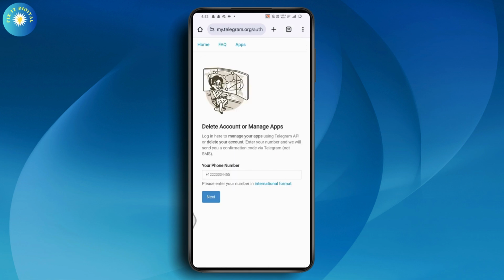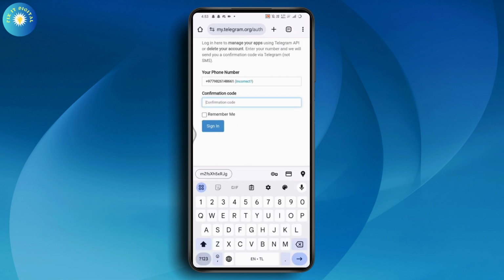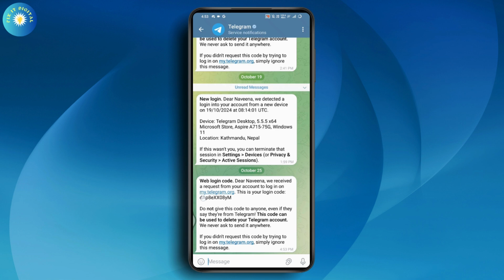How To Delete Telegram Account In 2024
Welcome to our step-by-step guide on how to delete your Telegram account! In this video, we’ll walk you through the entire process, ensuring that you understand how to permanently remove your account and all your data. Whether you’re looking to take a break or permanently leave the platform, this tutorial has you covered.

0:00 - Introduction
0:12 - Reasons for Deleting Your Telegram Account
0:24 - Accessing Telegram’s Account Deletion Page
0:36 - Confirming Your Identity: Entering Your Phone Number
0:48 - Conclusion